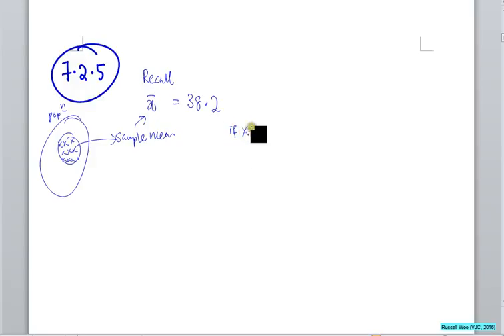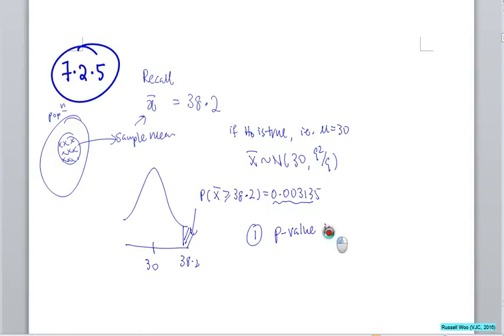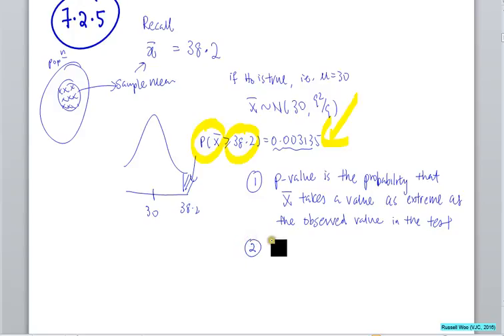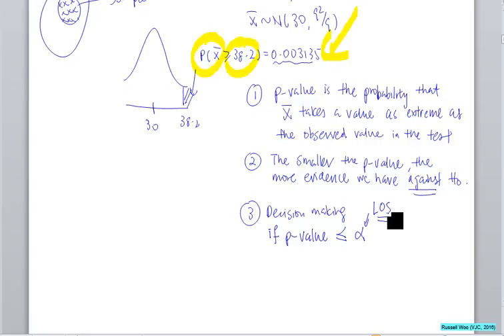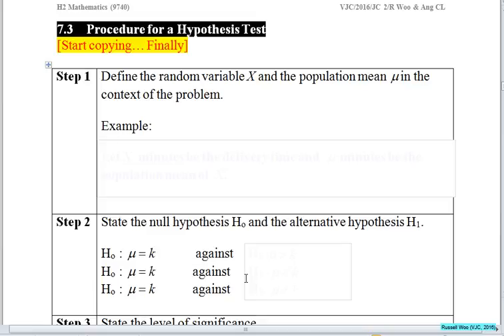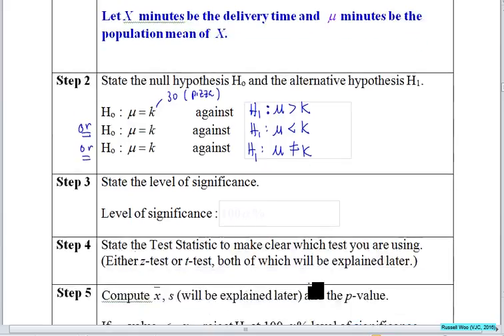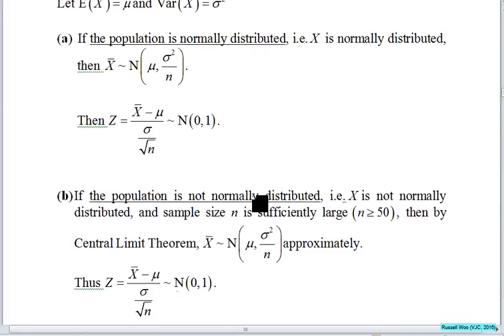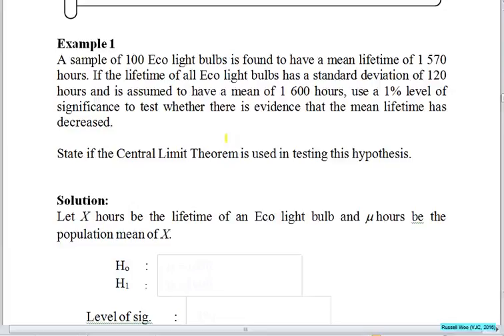Stats 7: Hypo Testing Part 04 7.2.5, 7.3, 7.4 p-value, Procedure